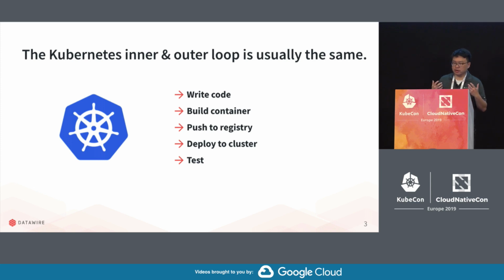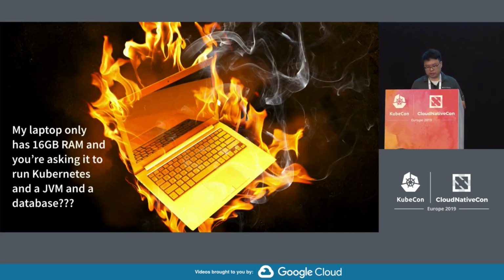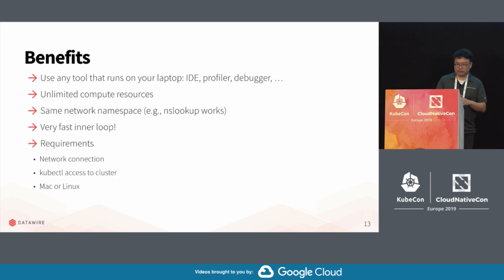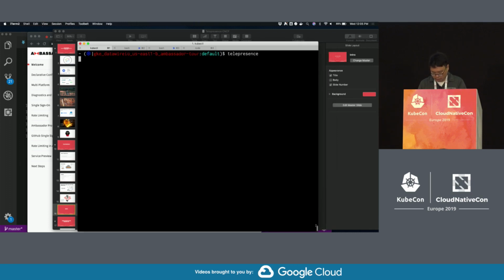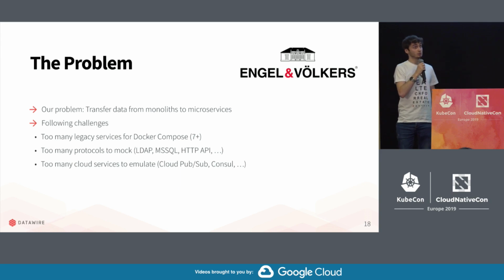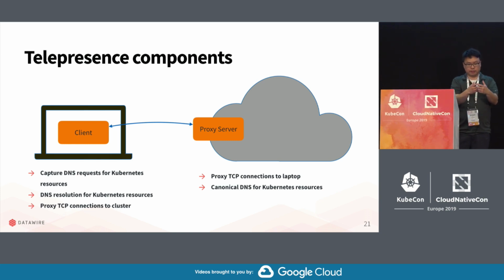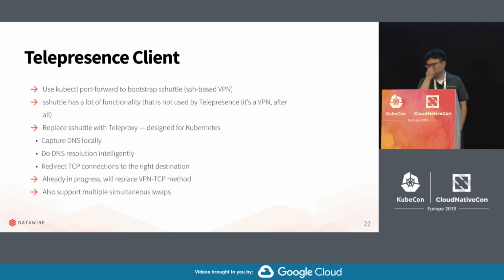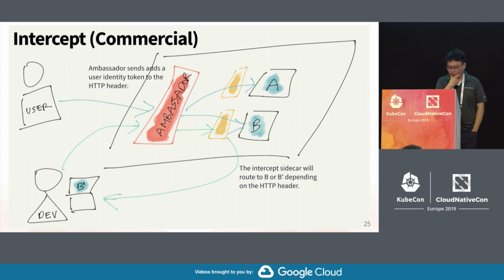Intro: Telepresence - Richard Li, Datawire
We'll talk about development workflows for Kubernetes. We'll discuss the differences between traditional development, and different approaches people take to building Kubernetes services. We'll then introduce Telepresence and discuss how it integrates with different organizational development workflows. Finally, we'll talk about the evolution of Telepresence and how we are actively moving Telepresence forward from its heritage as a VPN-type approach into a more sophisticated L7 routing layer for developers.